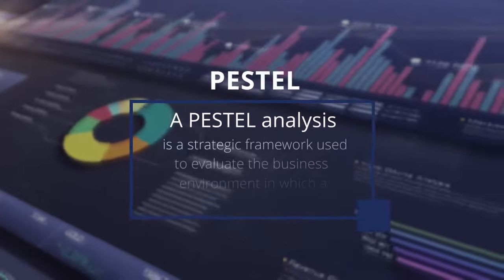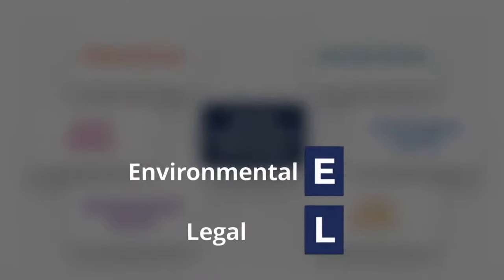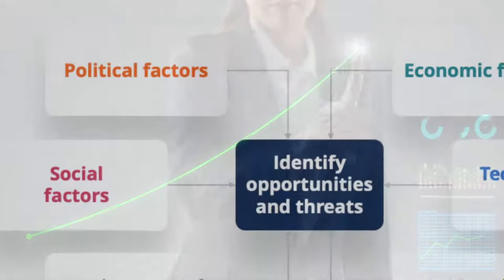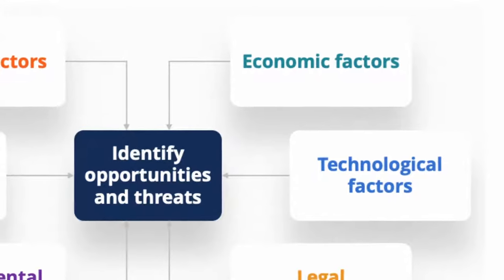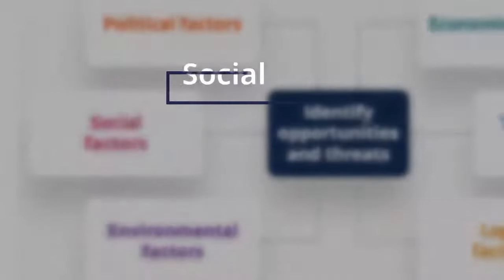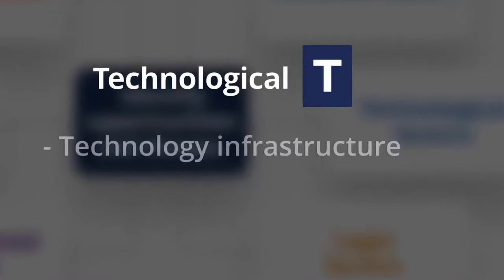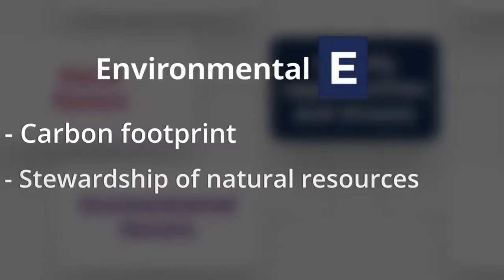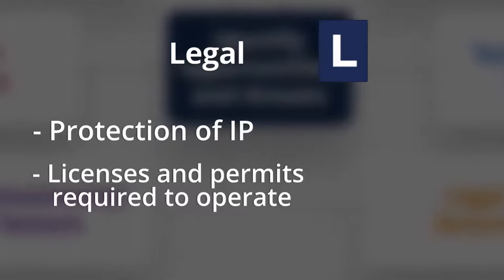PESTEL Analysis | Overview, Factors, Examples, and Financial Analysis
In this video, we break down a very popular framework called PESTEL - political, economic, social, technological, environmental, and legal factors. To learn more about PESTEL Analysis, check out our free resource

Is there a topic you'd like to learn more about? Our resource library has over 10,000 articles, templates, and other tools to help you upskill

What is Corporate Finance Institute?
Founded in 2016, CFI is the largest and most recognized finance training, certification, and skill development platform in the world. Powered by leading instructors, innovative curriculum designers, and proprietary technology, CFI provides the leading resource for finance professionals globally, including productivity tools, certification, and online training for financial modeling, valuation, lending, securities, capital markets, data science, business intelligence, cryptocurrencies, and more.